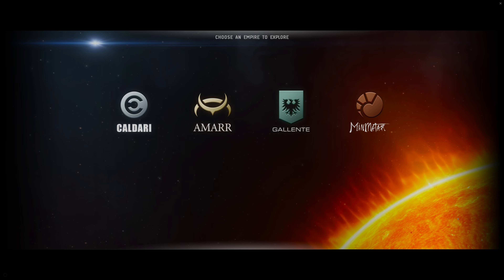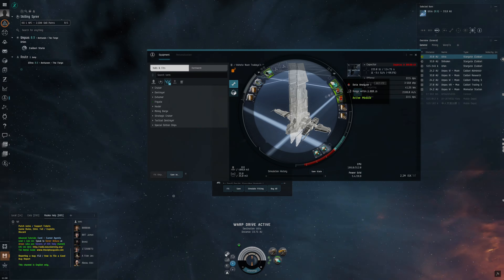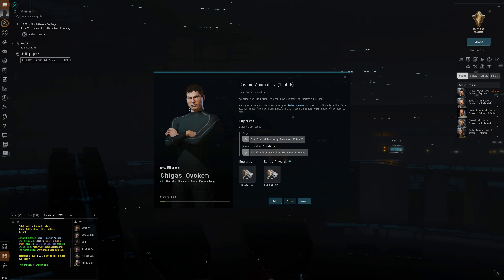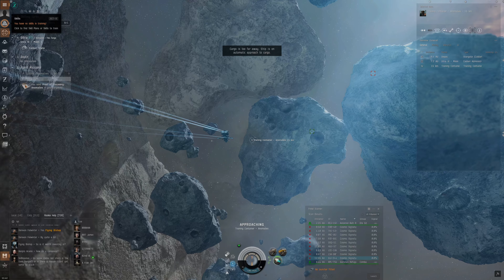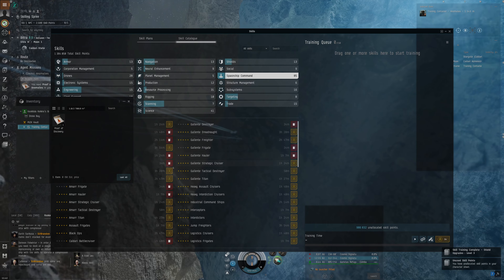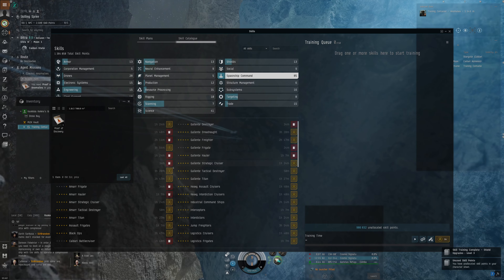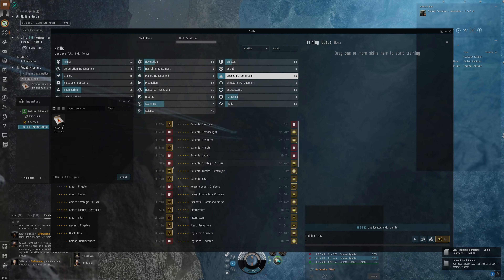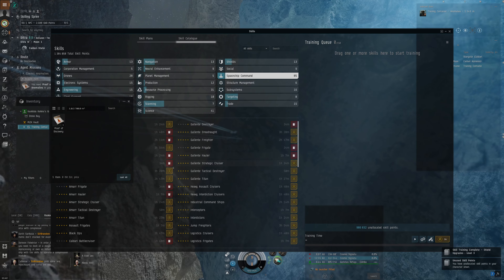EVE Online - 2nd attempt first 100 mil challenge - Part 1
I try again to get 100 mil ISK on a new character as quick as possible!

Fit used:
[Heron, *Heron]

5MN Cold-Gas Enduring Microwarpdrive
Data Analyzer I
Relic Analyzer I